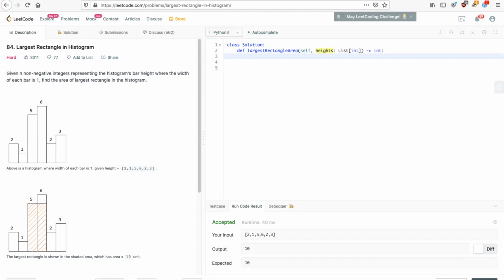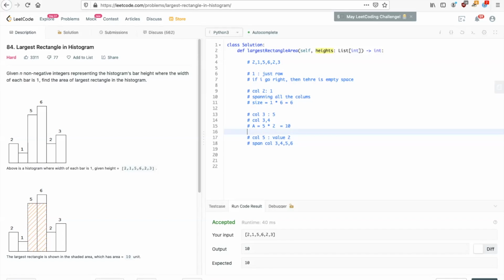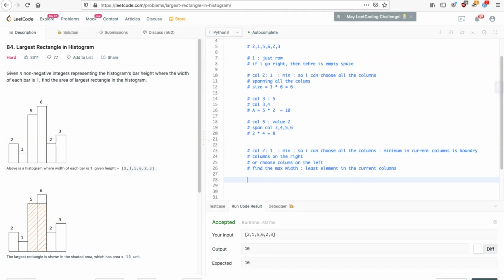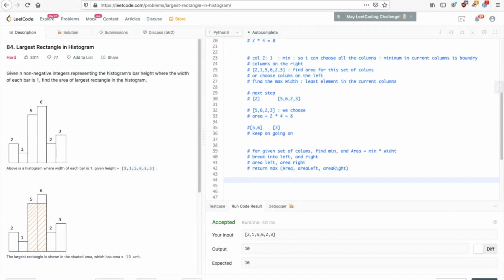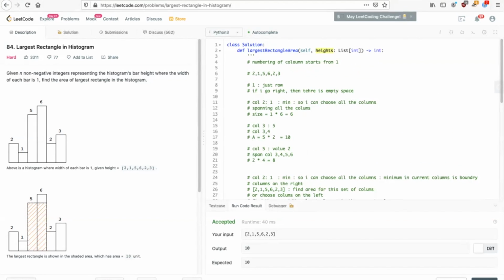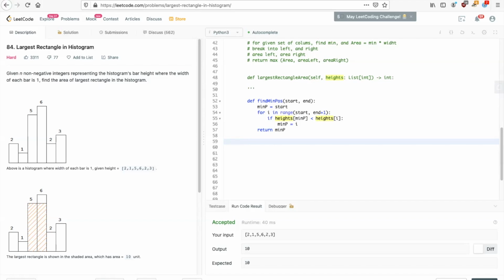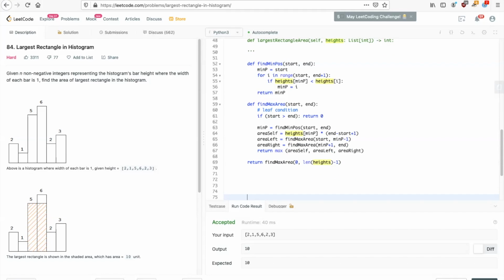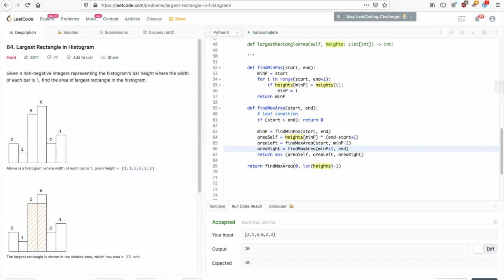Largest rectangle in histogram : leetcode 84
(online instructor led classes for leetcode )